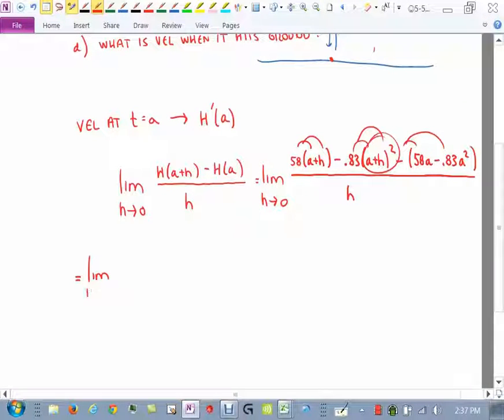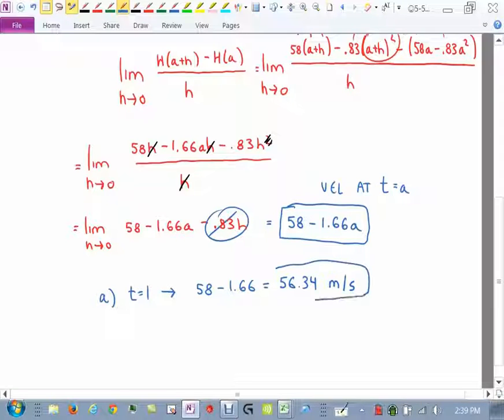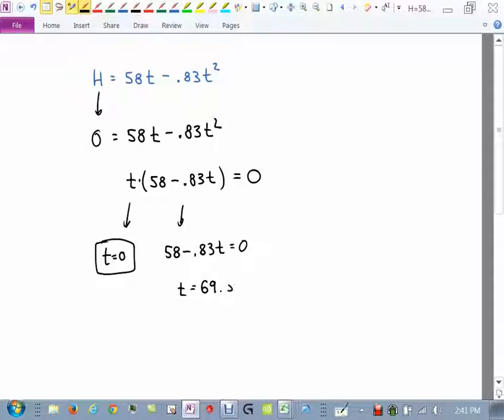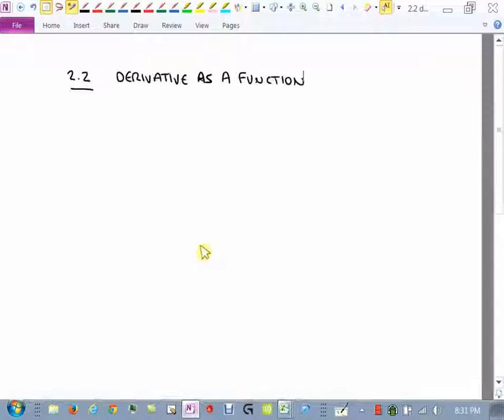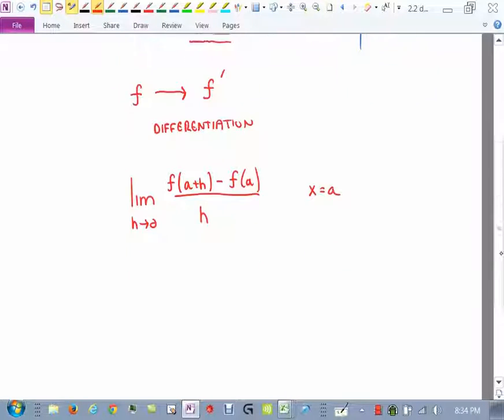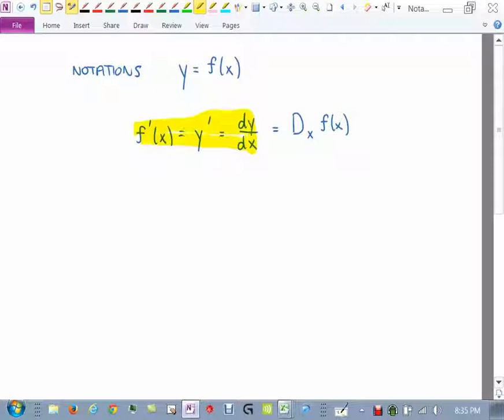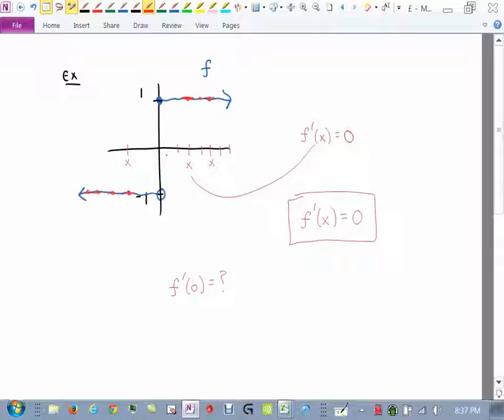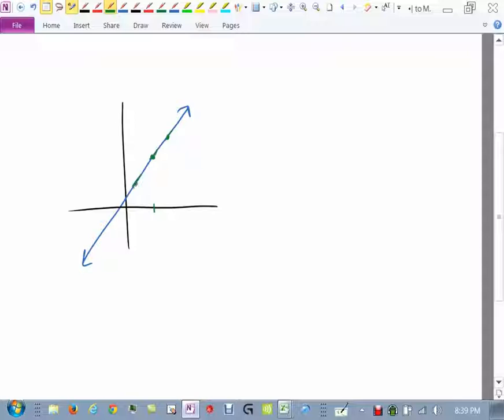2413 Class Videos 2-1 2-2 2-3 part5